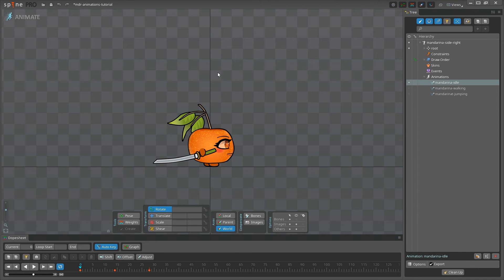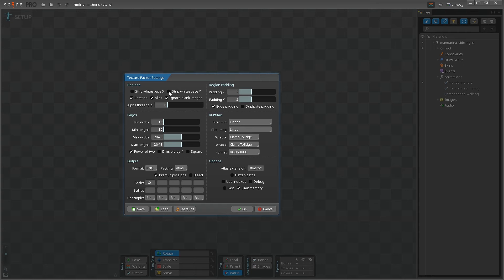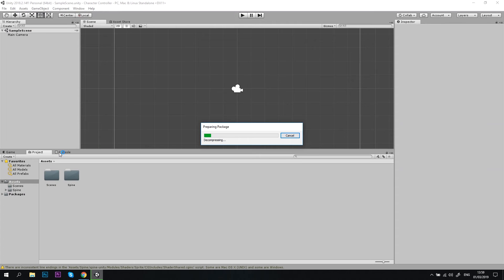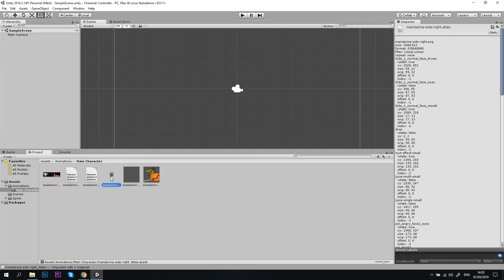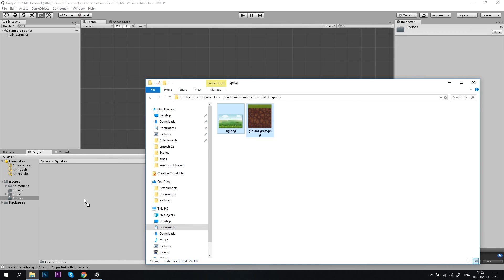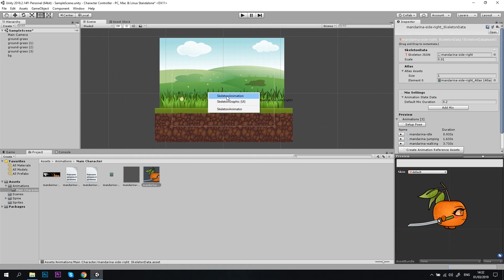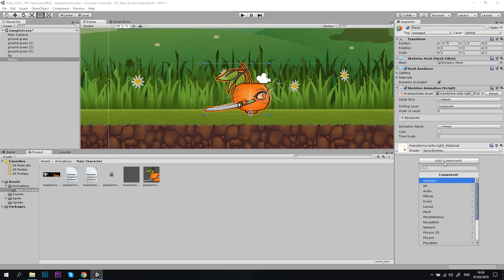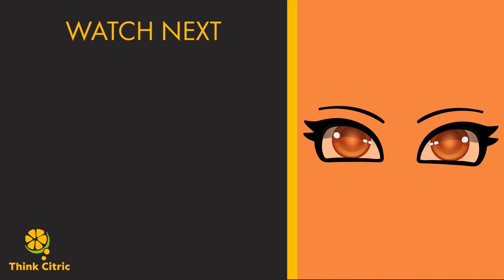Player Controller PART 1: How To Export Animation From Spine And Import Into Unity (Tutorial)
Hey everyone! 🧡

I've decided to create a series of Spine - Unity 2D character controller tutorials, and in this video I'm showing how to export the animations from Spine 2D and import them into Unity project.

As always, Russian titles available!
Субтитры на русском! 😉

MUSIC